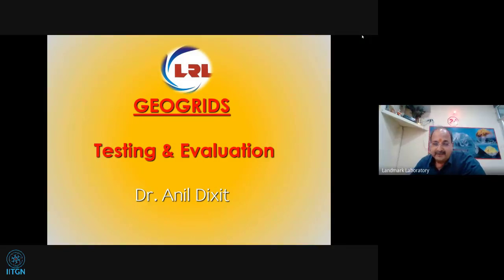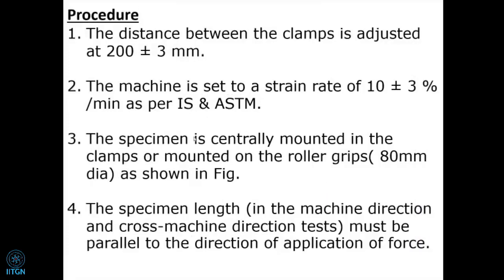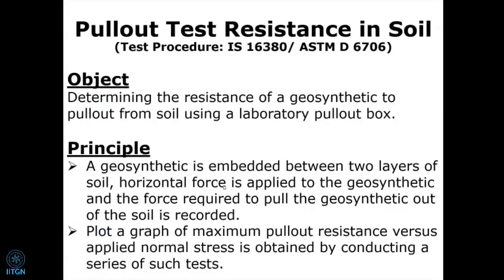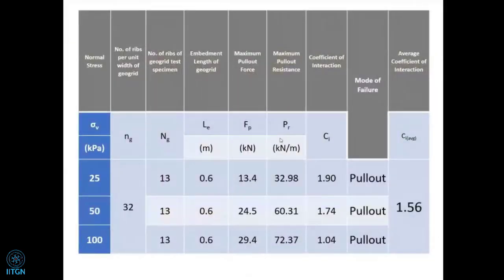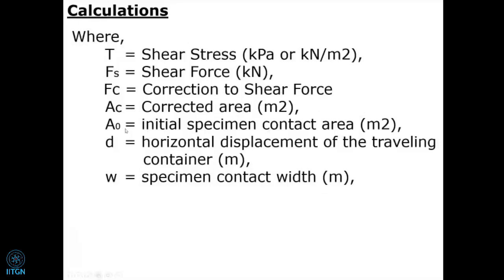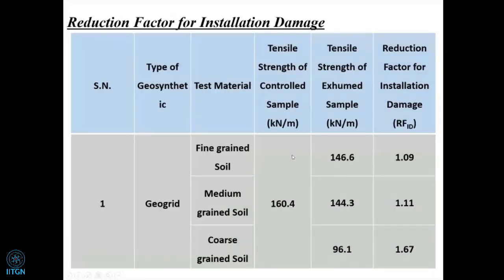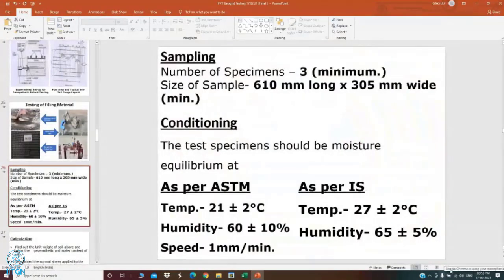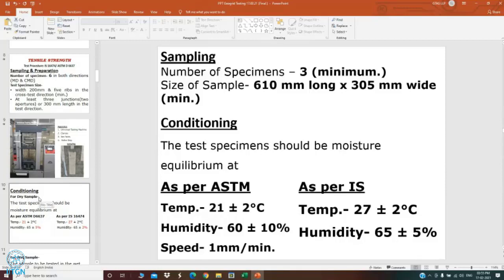Unit 3.1 | Geogrid : Testing and Evaluation | Dr. Anil Dixit